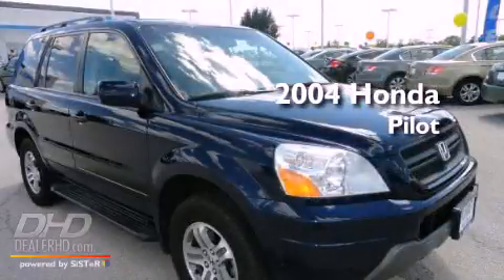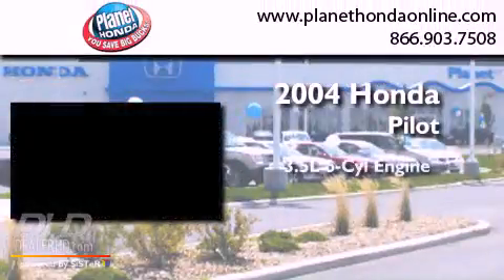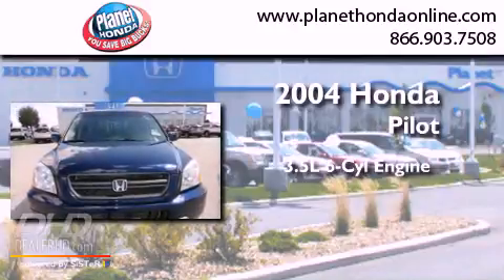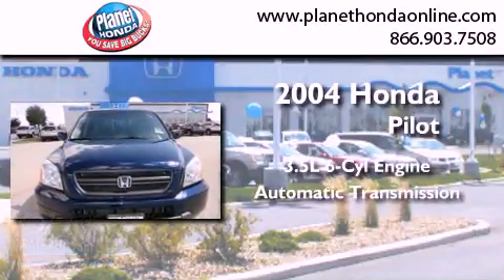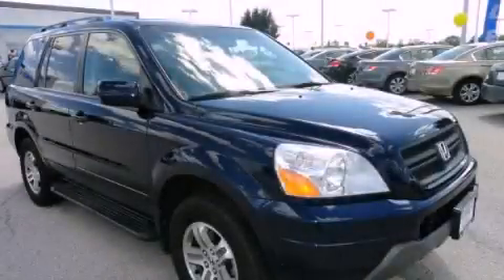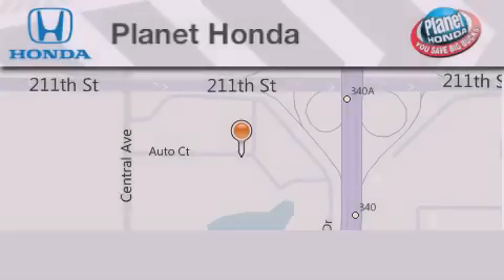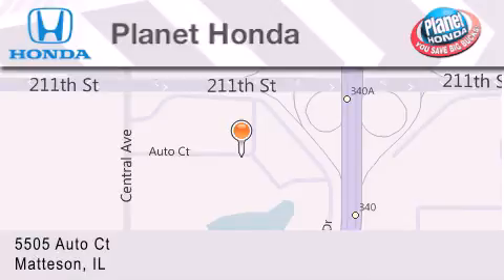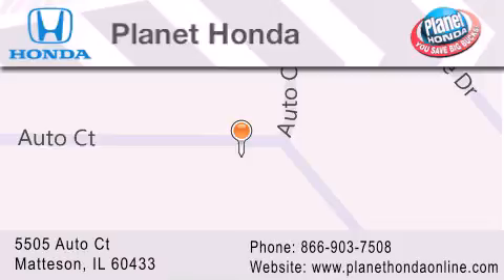2004 Honda Pilot Matteson IL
Year : 2004
 Make : Honda
 Model : Pilot
 Engine : 3.5L
 Trans . : AUTOMATIC
 Exterior : Midnight Blue Pearl
 Miles : 119,062
 Interior : Gray
 Stock : 20729

 5505 Auto Ct.

 Used 2004 Honda Pilot Matteson IL